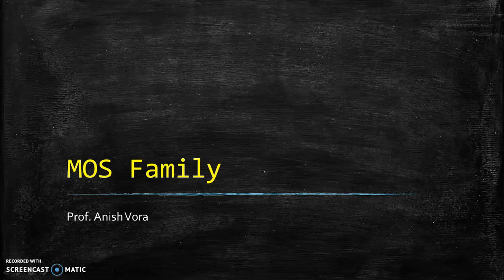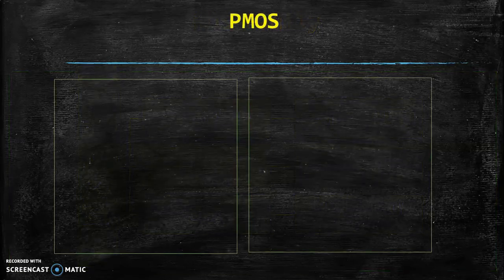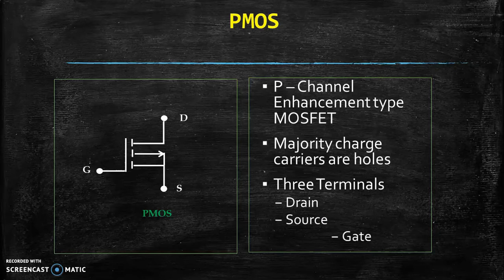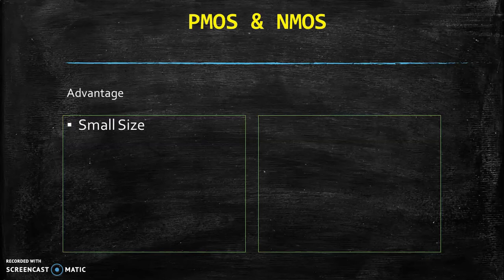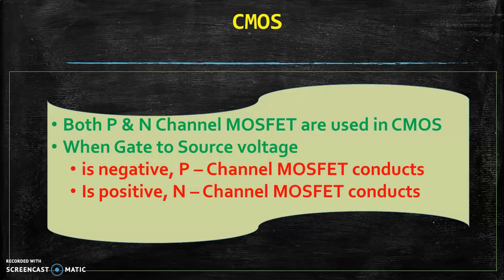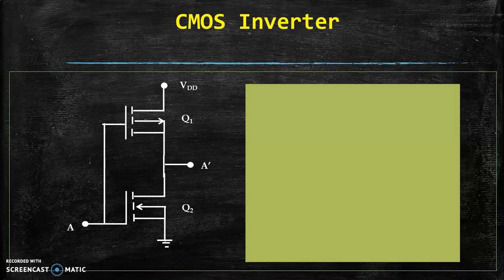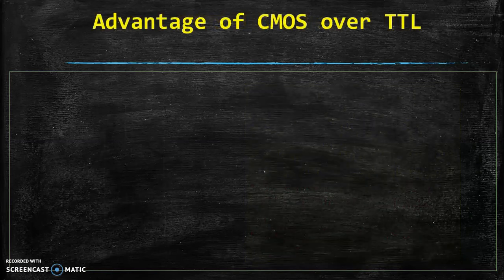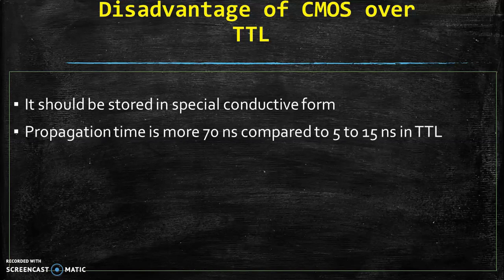MOS Family |PMOS,NMOS & CMOS|Implementation of Inverter Circuit using CMOS|Basic Electronics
This video explains about MOS Family. PMOS, NMOS and CMOS are explained. A circuit of Inverter is also implemented using CMOS. Advantage & disadvantages are also discussed.
આ વિડિઓ લેકચર દ્વારા MOS ફેમીલી વિશે સમજાવેલ છે.PMOS, NMOS અને CMOS વિષે સમજાવાયેલ છે. CMOSનો ઉપયોગ કરીને ઇન્વર્ટર સર્કિટ પણ બનાવવામાં આવેલ છે. ફાયદા અને ગેરફાયદા અંગે પણ ચર્ચા કરવામાં આવી છે.